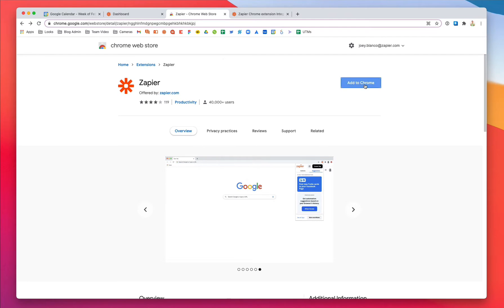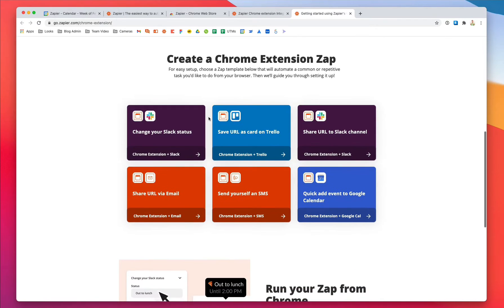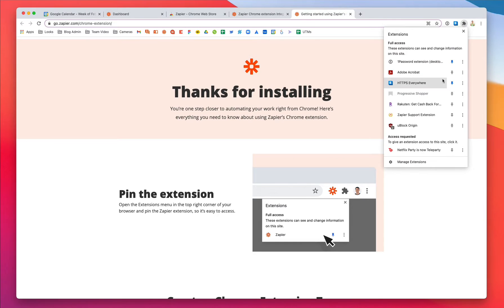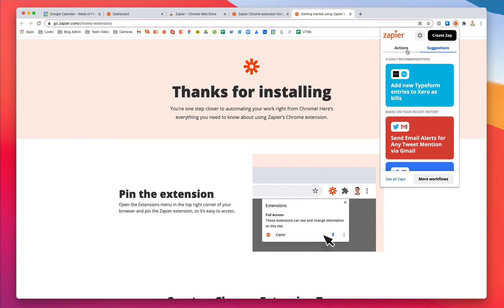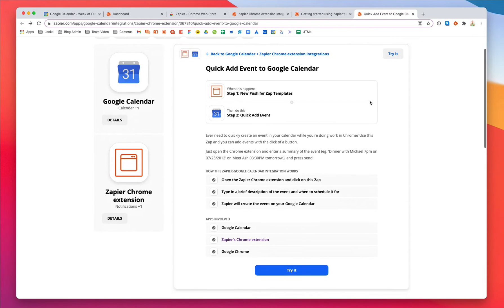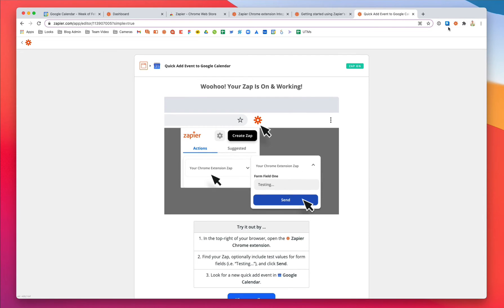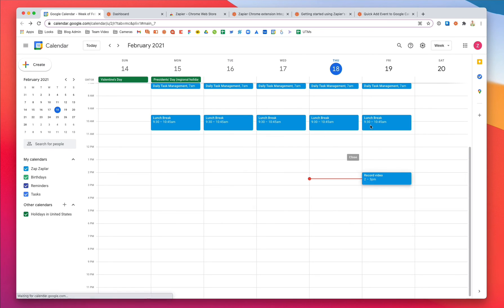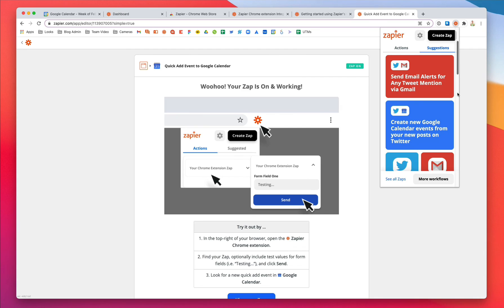How to use Zapier's Chrome extension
With just a few clicks, Zapier’s Chrome extension lets you automate tedious everyday tasks straight from your browser, exactly when you want to.

You can send Slack messages, add the URL and title from *your current tab* to a spreadsheet, or create events on your calendar—and that's just the beginning! Let's show you the fastest way to get started:

Once you have the extension installed, pin it so it's always at the ready.

Now click on the Zapier icon. Here you'll find Actions and Suggestions. Actions are automated workflows that you can run right from the Chrome extension. And they're quick to set up—so let's do that now.

I want to add events to my Google Calendar, so let's use this Action. All I have to do is select the right calendar and turn the Zap on.

Now whenever I click the Zapier extension, I can add a quick event to my calendar! And look at that: The Zapier extension understood what I wrote and translated that to something Google Calendar can work with.

If you want to see what else you can automate with Zapier's Chrome Extension, check out Suggestions for ideas based on the web apps you use most.